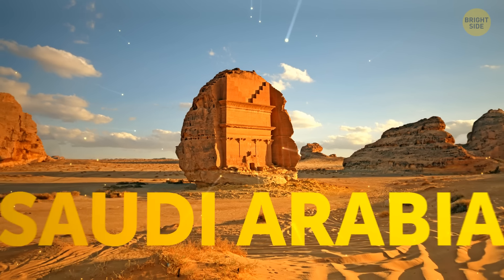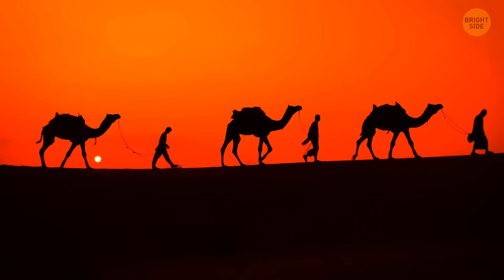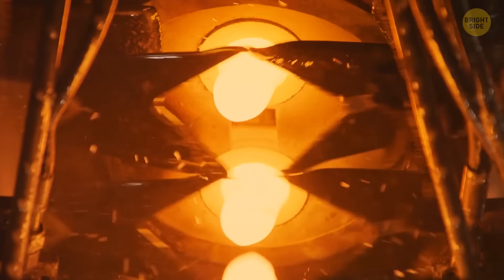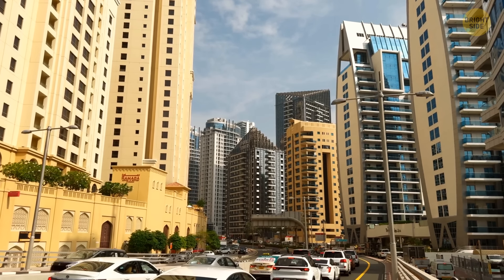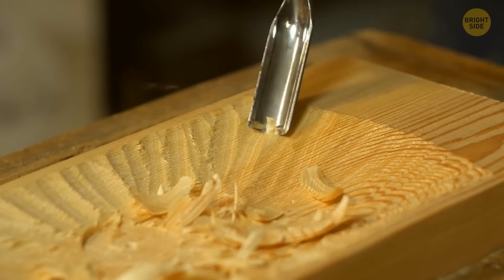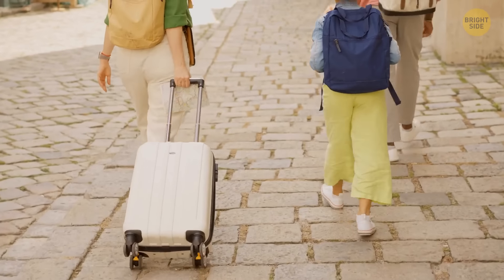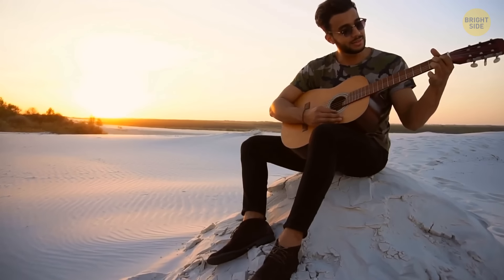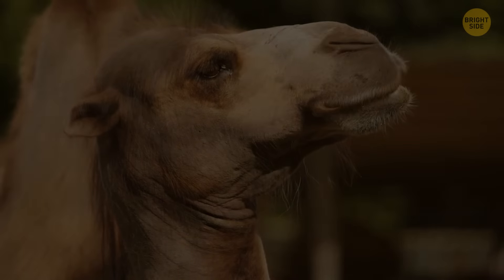Why Only 20% of Saudi Arabia Is Populated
Saudi Arabia's got some crazy desert vibes going on, I'm talking about vast stretches of sand that'll make you feel like you're stranded on Mars. So, naturally, only about 20% of the place is populated because, let's face it, not too many folks are into setting up camp in scorching hot deserts. Plus, most of the country's resources and cities are concentrated in the more habitable regions along the coasts and near oases. The rest? Well, it's basically a giant sandbox with occasional cities popping up like mirages in the distance. But hey, at least it keeps the real estate prices down for those who are adventurous enough to call the desert home!